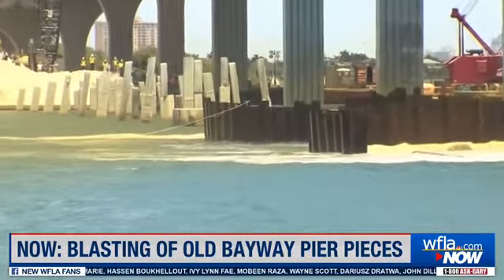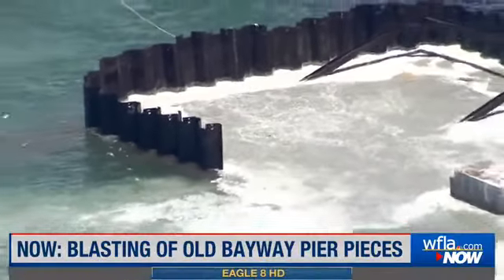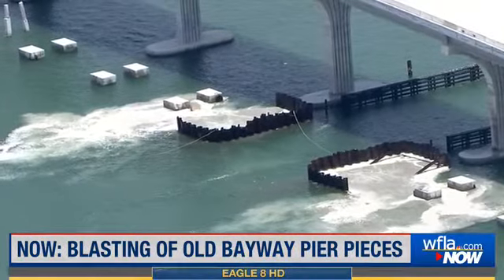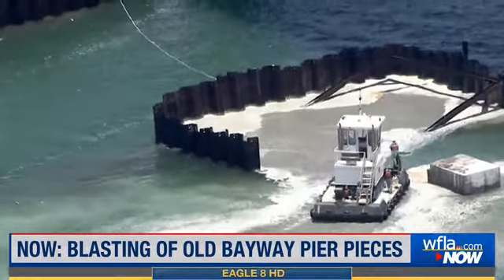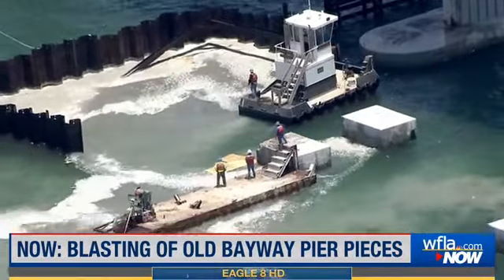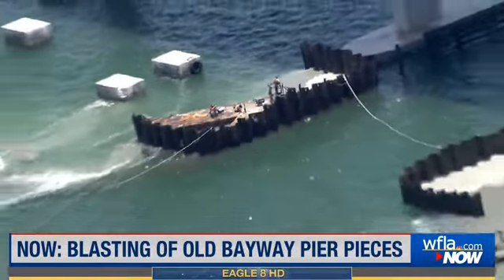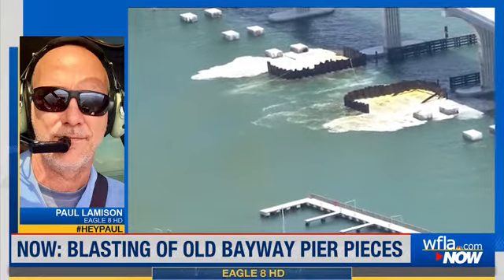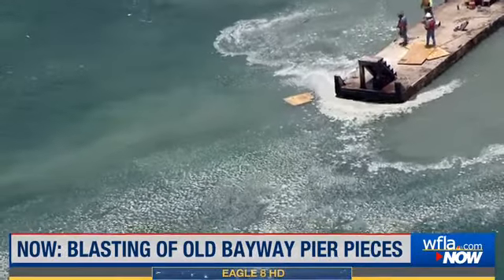Controlled Detonation of Old Bayway Bridge Piers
NOW: BLASTING OF OLD BAYWAY PIERS | FDOT is coordinating the controlled underwater detonation of two piers part of the Bayway Bridge replacement project in Pinellas County. The blasts are scheduled for 1:30 EST near Tierra
Hope it all goes smoothly, with as little Marine life loss as possible
Now we have dead Tarpon and Snook floating the inter coastal due to this blatant disregard for the estuary. This isn’t ok
if they wait for the manatee to swim away, the shockwaves will be felt far and wide, harming wildlife.
3 minutes and counting until kablooey!